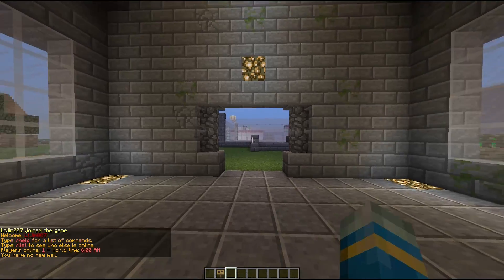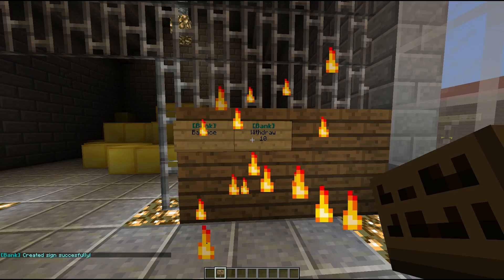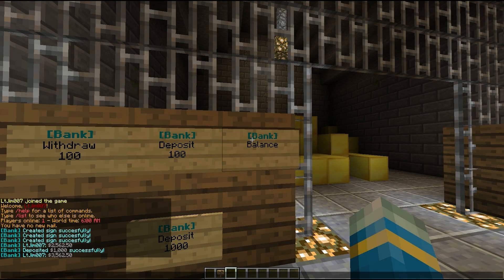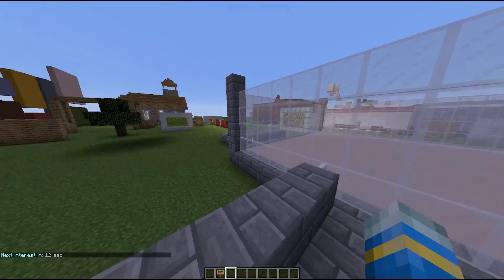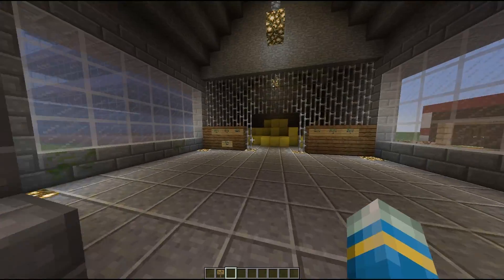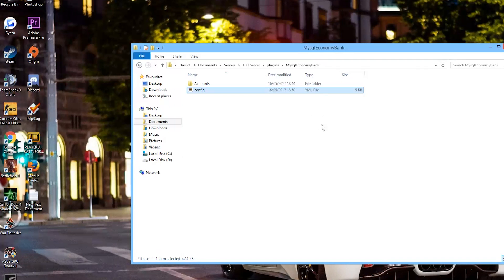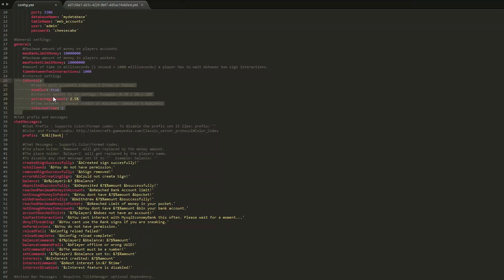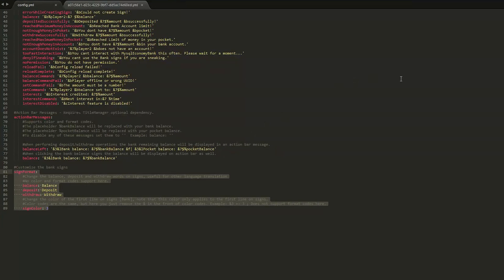Minecraft Plugin Tutorial - Economy Bank